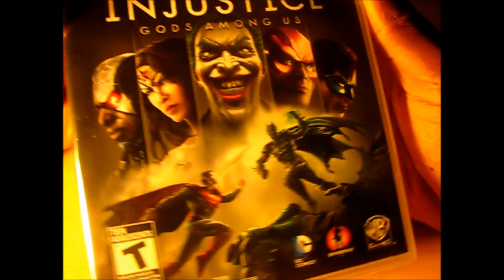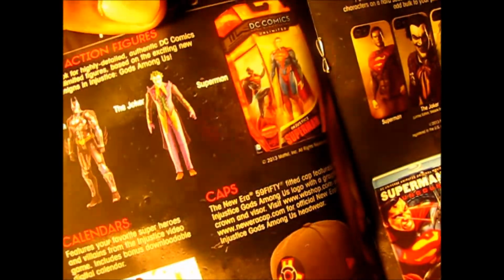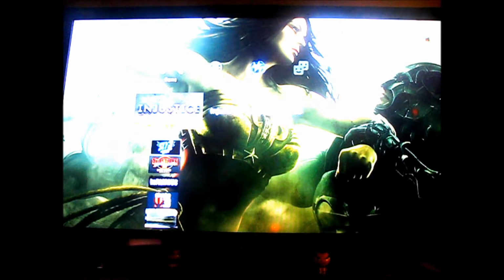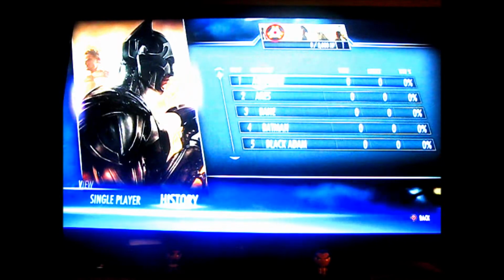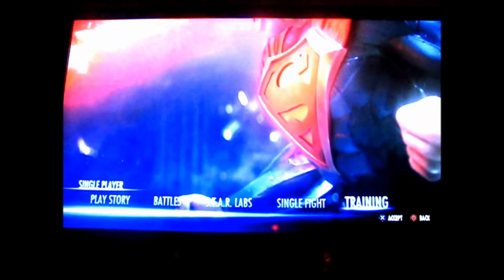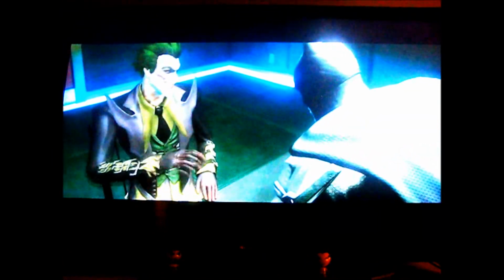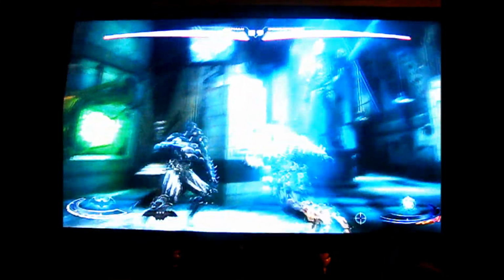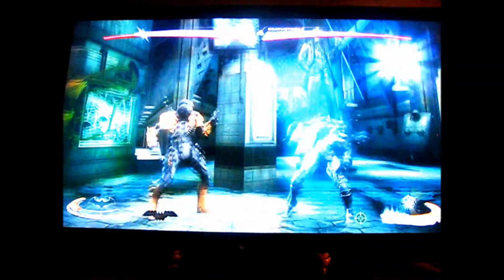Unpacking and first look at DC Comics and Warner Bros Games Injustice Gods Among Us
Upacking and general first look at DC Comics & Warner Bros. Games Injustice Gods Among Us fighitng game. I purchased an early release copy so if there are any specific modes or characters you'd like to see inbox me or ask in the comments. Also feel free to add me on PSN or Facebook. PSN: ARM_562 Facebook